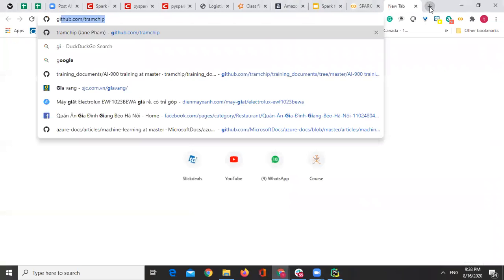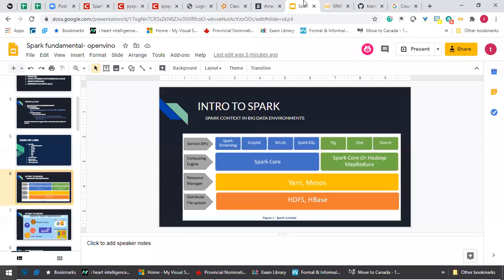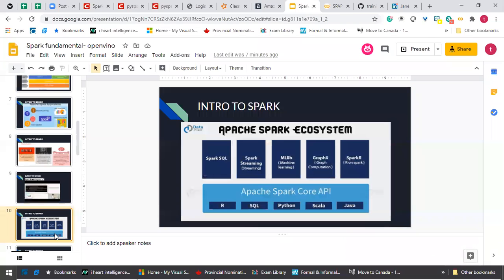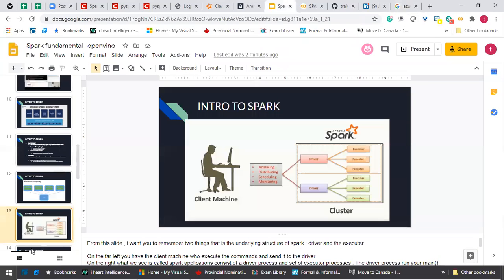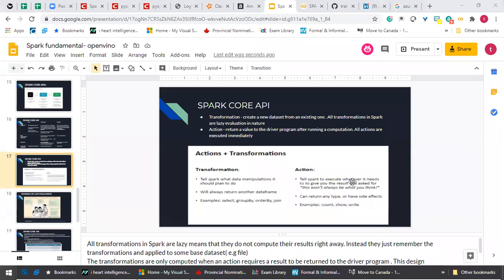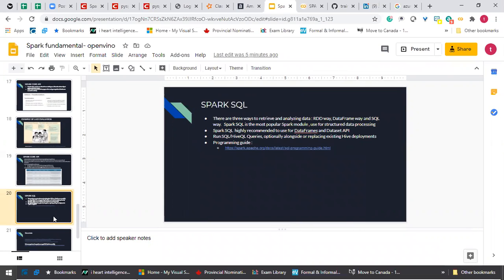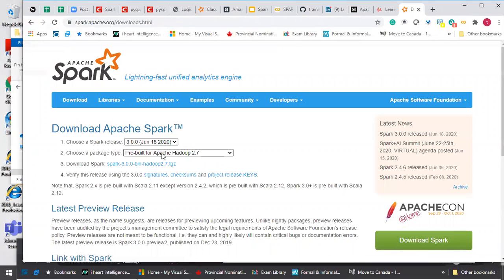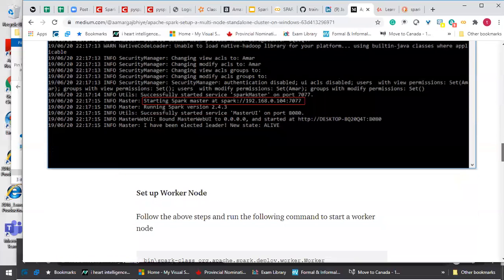8-16-2020 Spark training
I received a last minute request on Spark training so here is the session that I had 5 mins to prepare for :)
- Spark on Cloud
- Spark on Colab
- Standalone Spark cluster